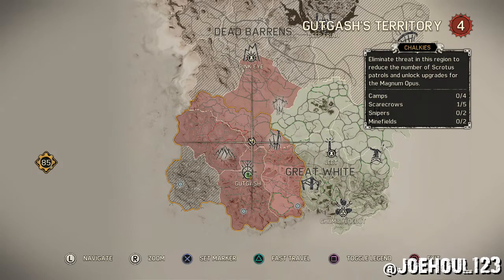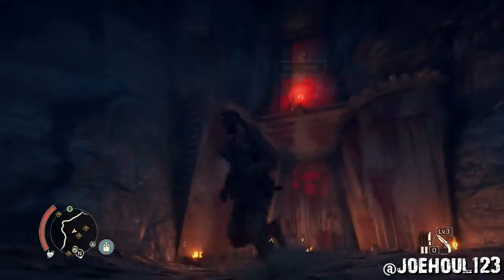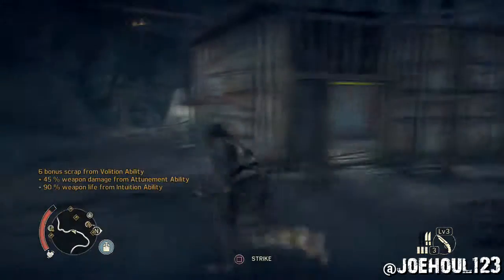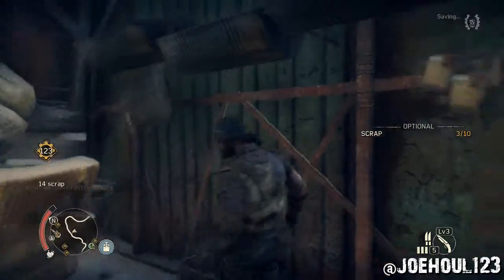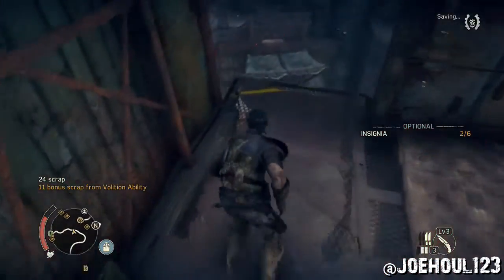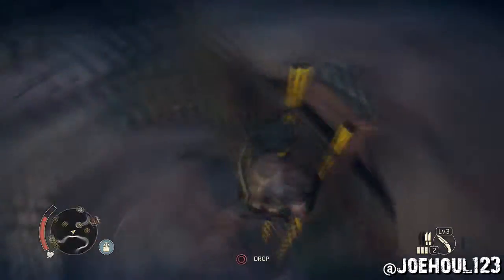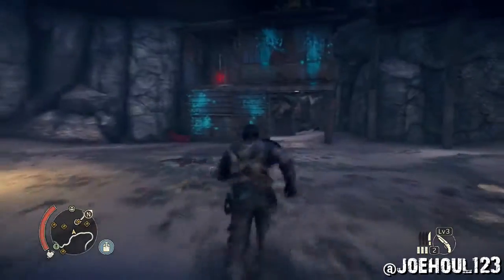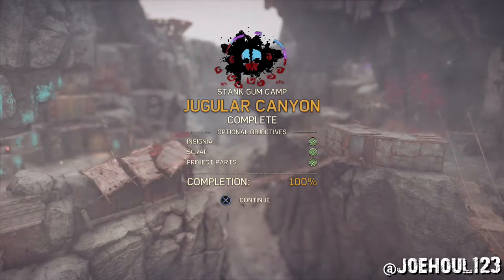Mad Max - Stank Gum Camp: Jugular Canyon - All Optional Objectives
Mad Max - Stank Gum Camp: Jugular Canyon - All Optional Objectives - PS4
PSN: Joehoul123
Gamertag: Joehoul
AvalancheStudios.Com